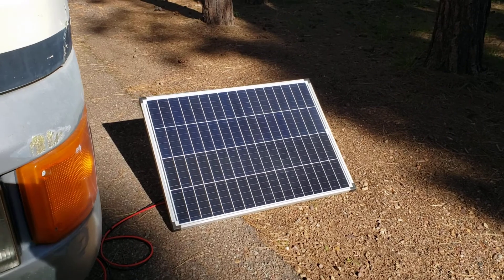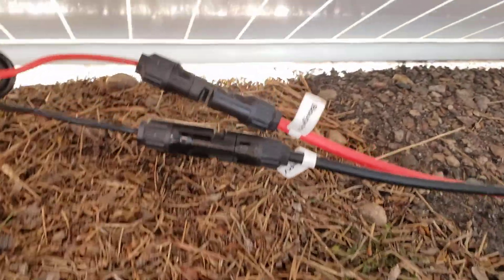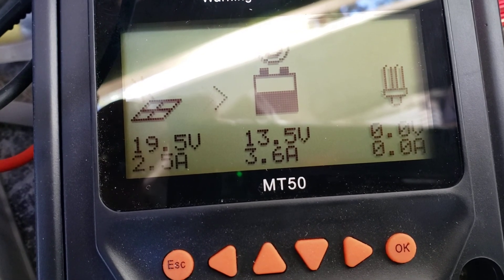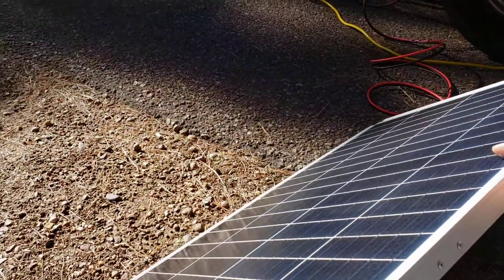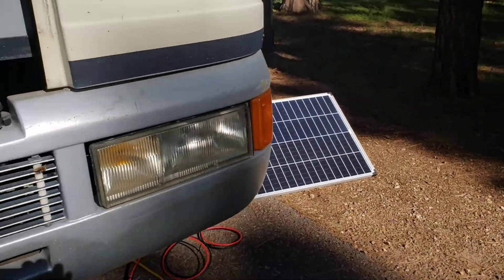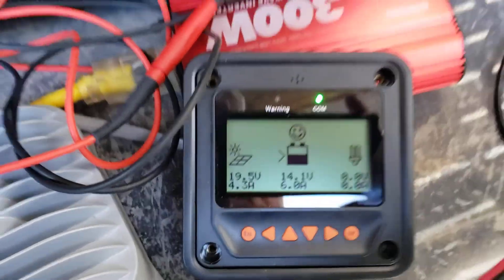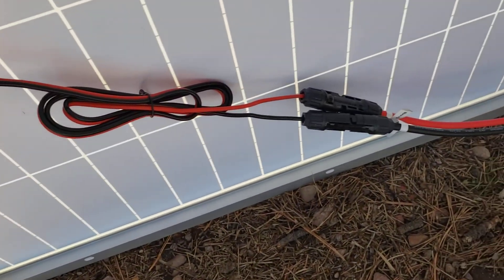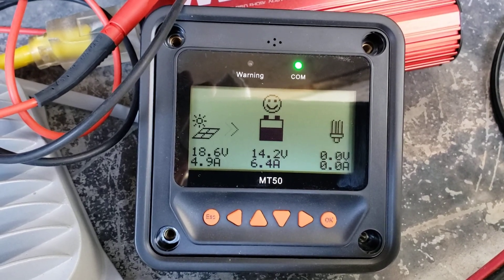Harbor Freight 100W monocrystaline solar panel #57325 review and test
Went camping this weekend and brought my new Harbor Freight #57325 monocrystaline 100 watt solar panel to give it a test run. Ran it through my EPEver Tracer 2215BN MPPT solar charge controller.